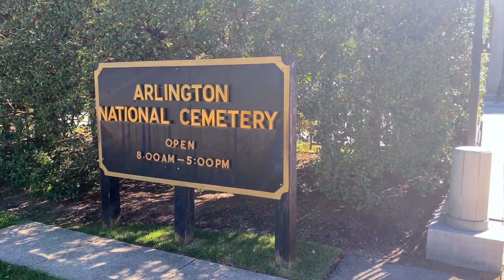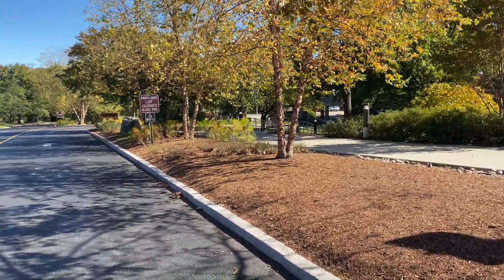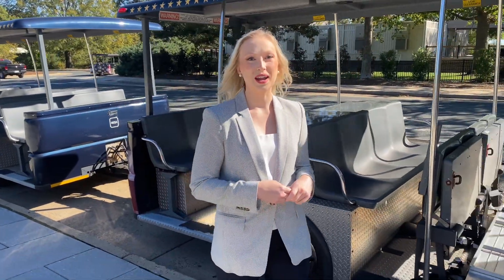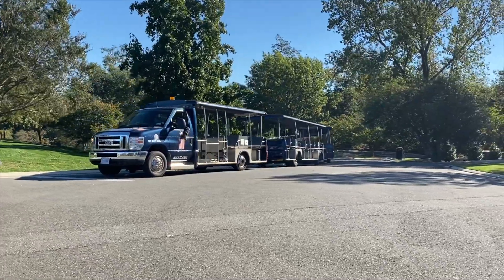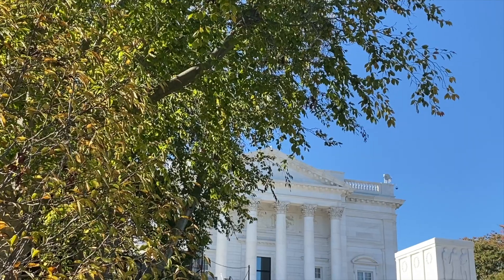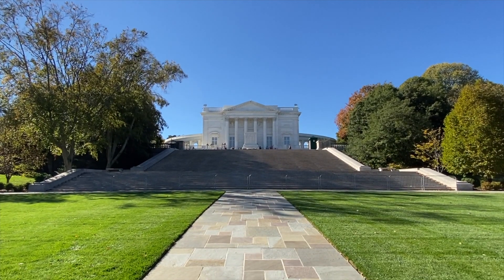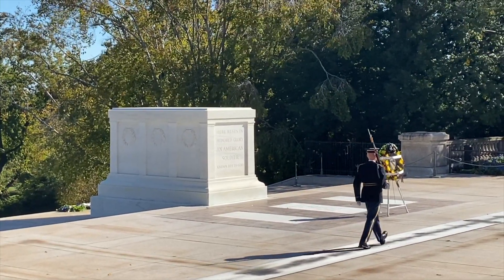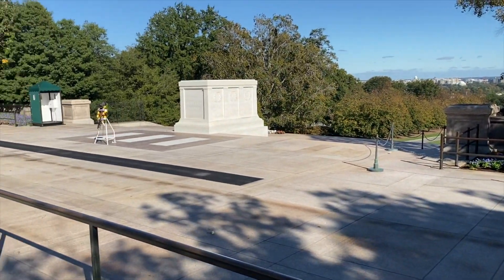How to Get to the Tomb100 Flower Ceremony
Arlington National Cemetery's Digital Strategist Ashley Topolosky shares how to get to the cemetery for the Tomb of the Unknown Soldier centennial commemoration's flower ceremony, held on November 9 & 10, 2021.